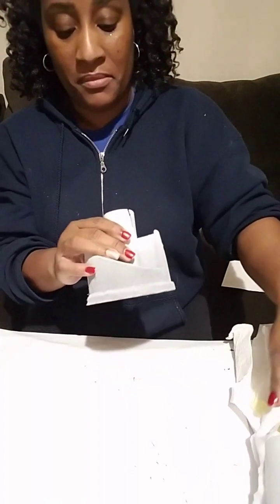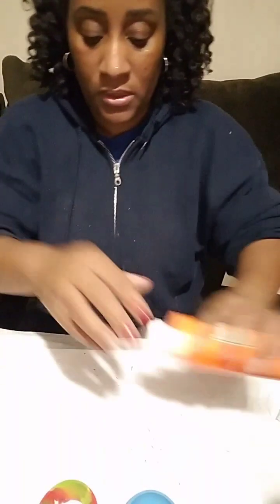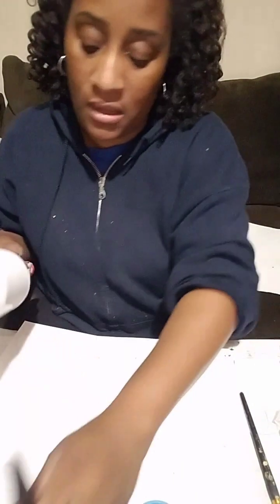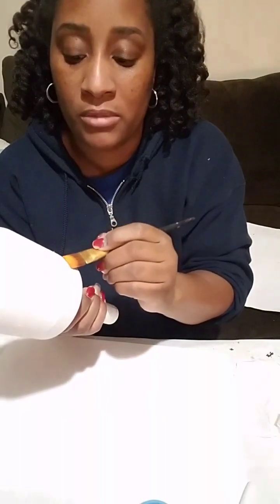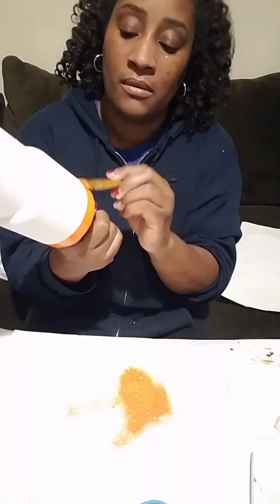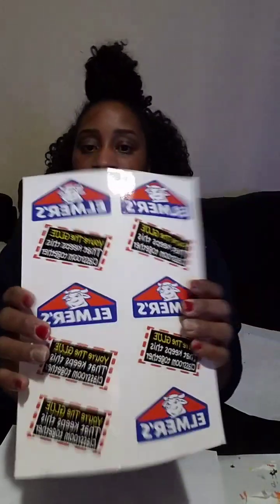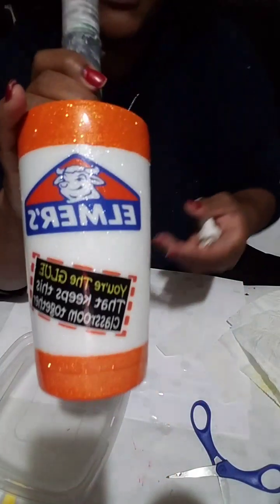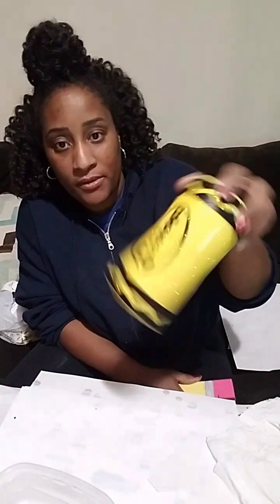Elmer's glue tumbler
Astro Orange by Backfist Customs

Clear Water slide paper
20 Sheets DIY A4 Inkjet Water...